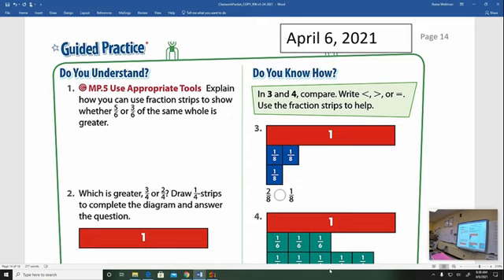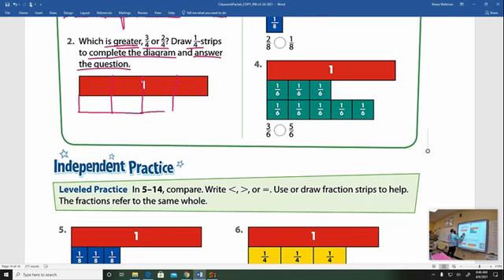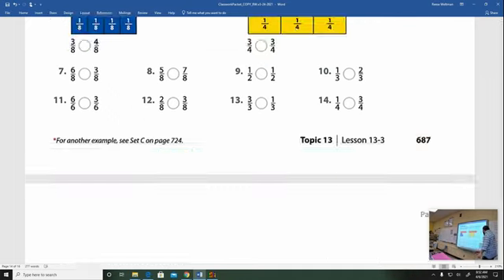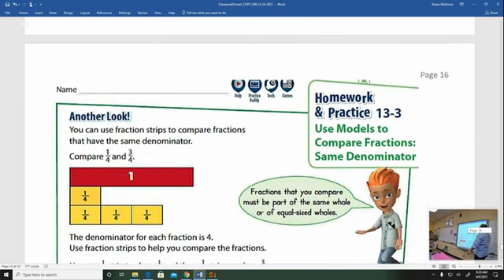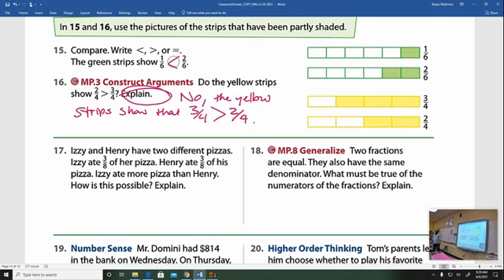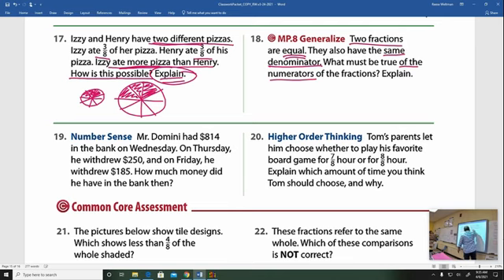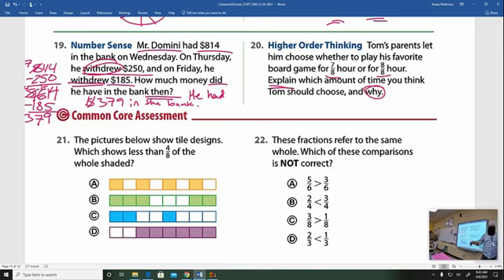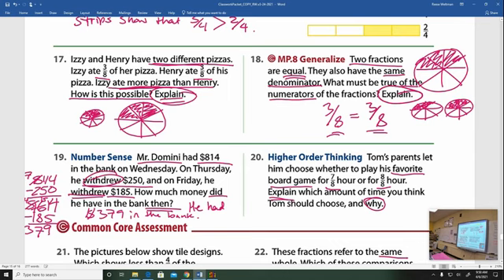Dr. W's 3rd Grade Math Class: Savvas Lesson 13-3: Use Models to Compare Fractions: Same Denominator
Today, we started a new Savvas enVisionmath2.0 lesson on comparing fractions with like denominators. Remember, the denominator is the bottom number and stands for the number of parts in the whole. The numerator is the top number and stands for how many parts are represented (like in a pizza, this could be how many pieces I'm giving you!).